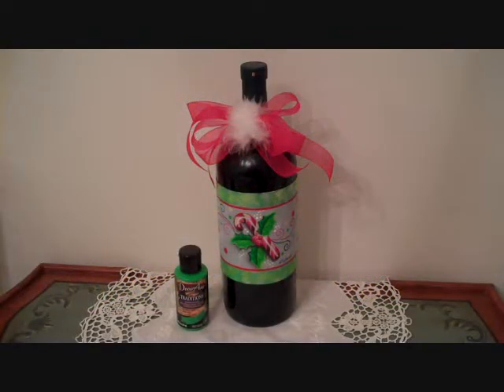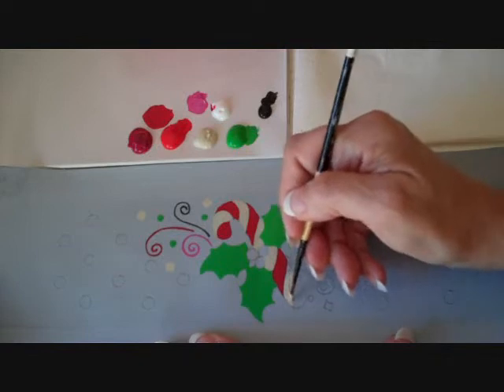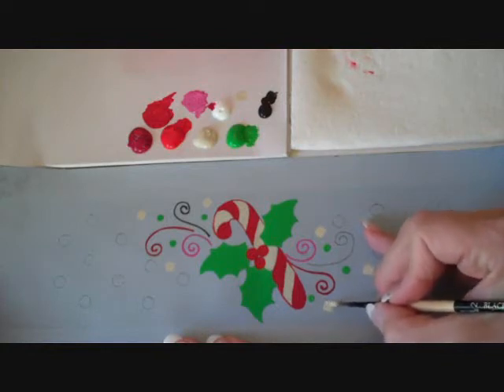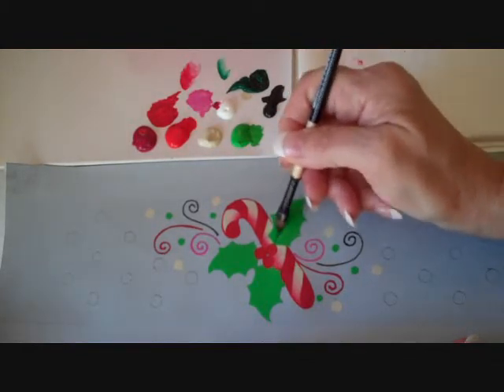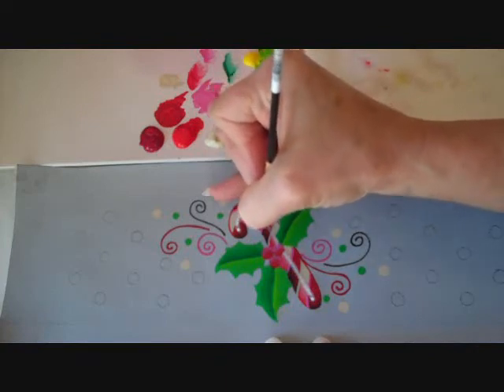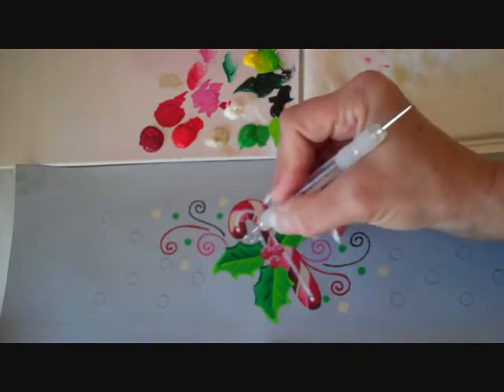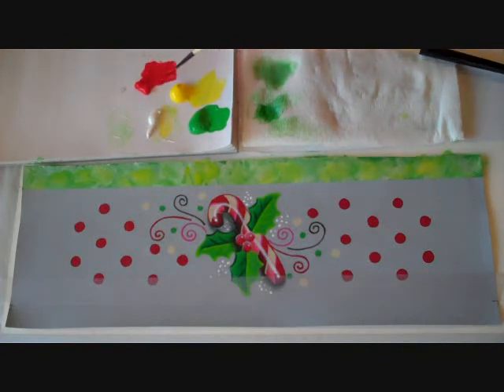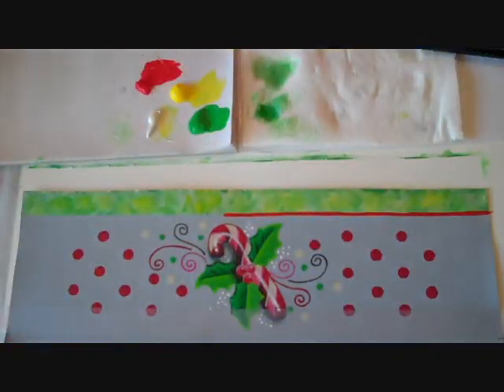Candy Cane Glass and Wrap (Part 2)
How to paint a candy cane on a canvas wrap for bottles or candles.